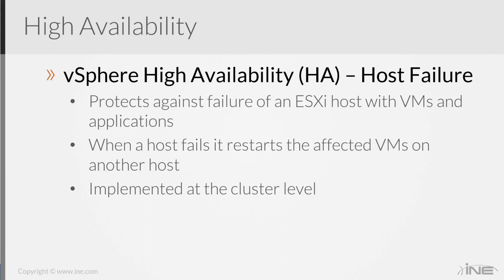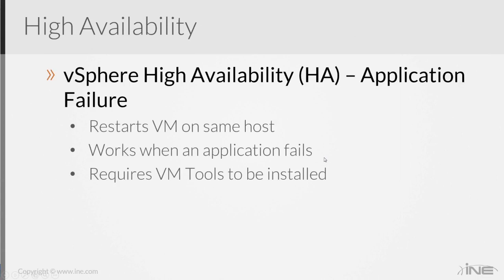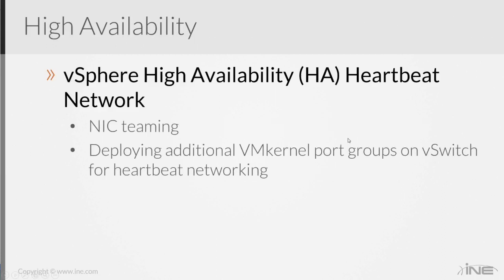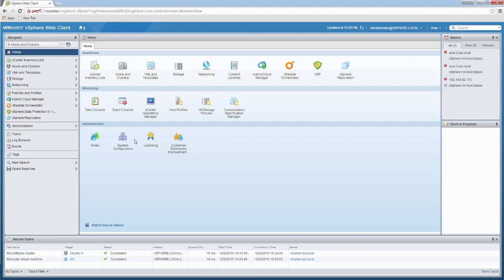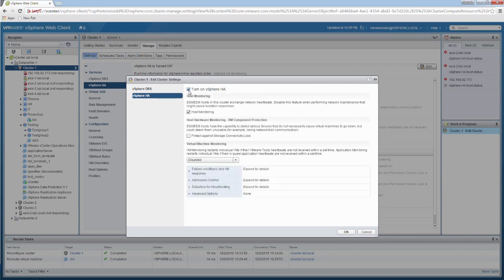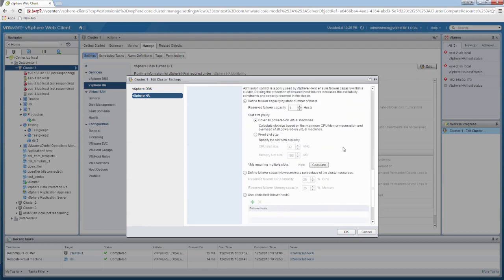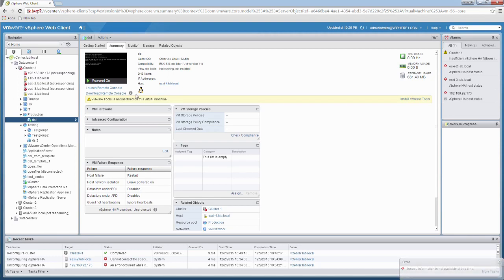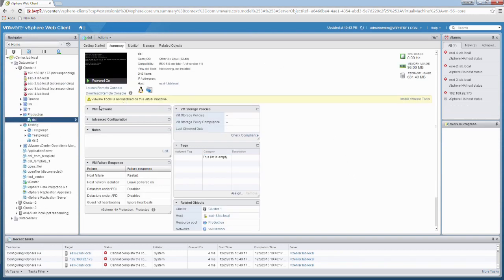16 - VMware High Availability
In this video, we will take an in-depth look at the High Availability (HA) feature in VMware vSphere. We will cover the features and benefits of HA, including its ability to automatically detect and recover from host and application failures. We will also discuss the design considerations and best practices for implementing HA in a vSphere environment, such as configuring HA clusters, admission control, and host isolation response. By the end of this video, you will have a solid understanding of the vSphere High Availability feature and how it can be used to improve the availability and disaster recovery capabilities of your virtual environment. This video is perfect for IT professionals and system administrators looking to improve their vSphere virtualization skills.